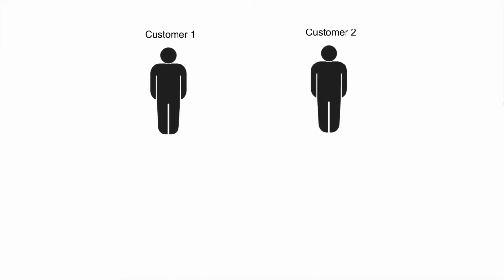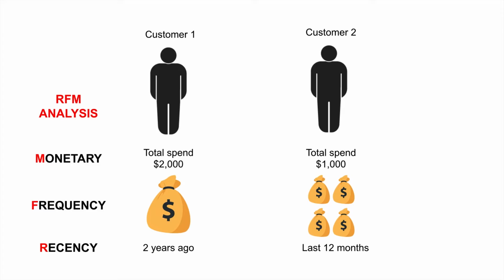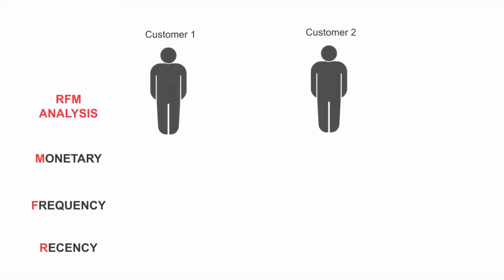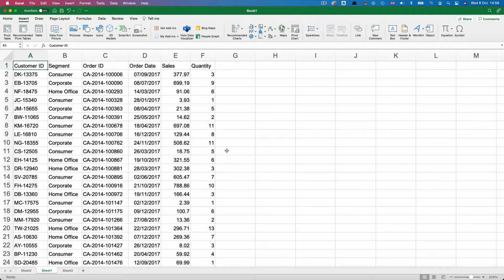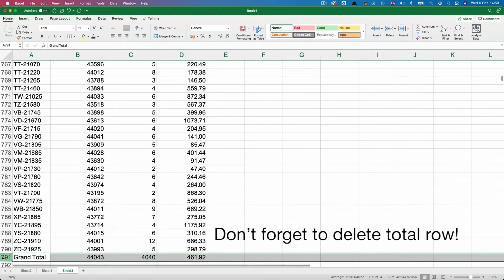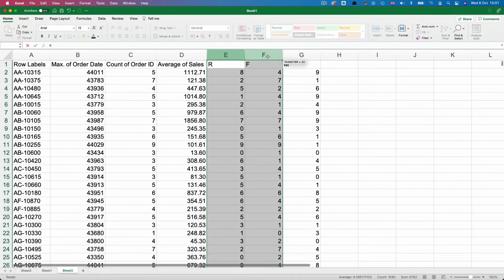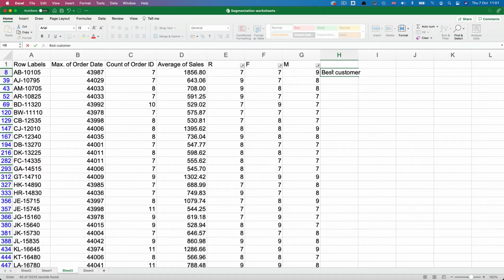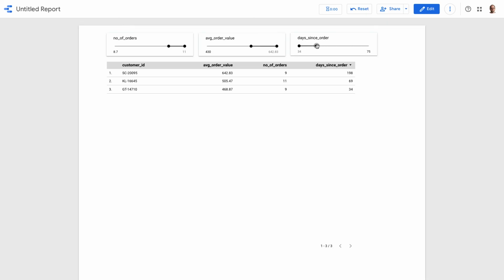RFM Analysis in Excel Tutorial | Simple Segmentation Analysis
In this video, we'll be conducting some RFM analysis to show you how you can use segmentation analysis to go beyond the basic Business Intelligence processes to dive deeper into your data and gain better insights into your customers, subscribers or users. I'll be showing you an RFM analysis example.

🚀 Try the RFM Segmentation tool web app

CHOOSE A LEARNING PATH
🚀 BECOME A BI ANALYST
🏆 TAKE THE BI CONSULTANT MASTERCLASS
🎓 LEARN BUSINESS INTELLIGENCE

🧰 LEARN TOOLS & SKILLS
Excel For BI Analysts
SQL For BI Analysts
Power BI For BI Analysts
Tableau For BI Analysts
Ultimate Guide To Looker Studio

📊 DATA PROJECTS ($)
All Projects
Ben’s Pizzeria
Hotel Reservations
Multi-Channel Marketing
Call Centre

🎥  RECOMMENDED VIEWING
7 Steps to Your 1st BI Analyst Job
Learn Basic SQL in 15 Minutes

📕 FREE EBOOKS
7 Top Tips For Better Dashboard Design
Skills You Need To Succeed In BI
7 Steps to Your 1st BI Job